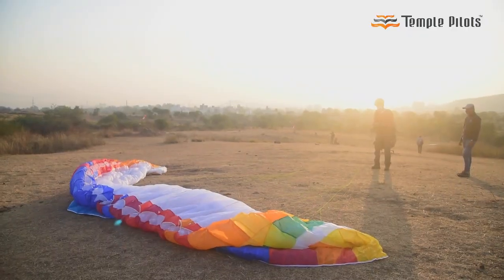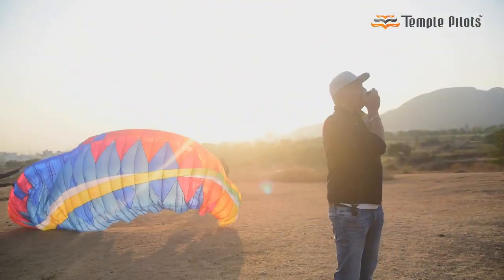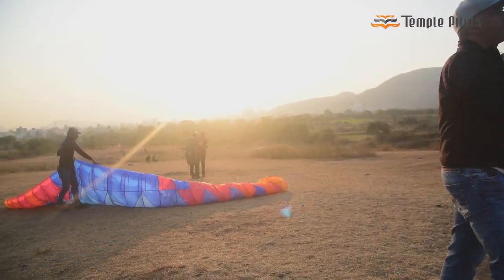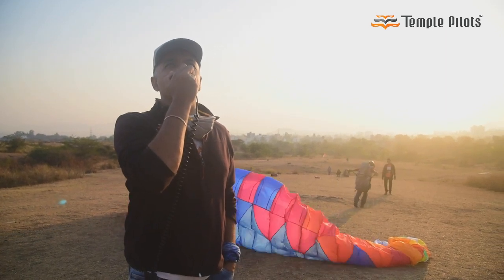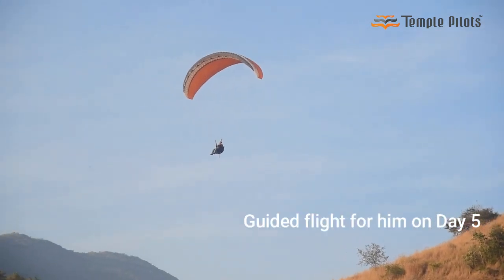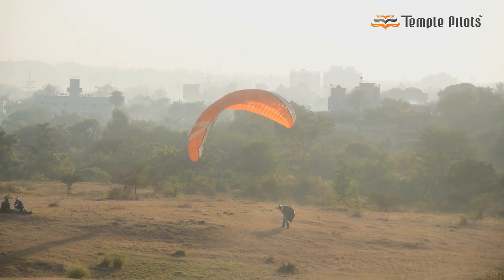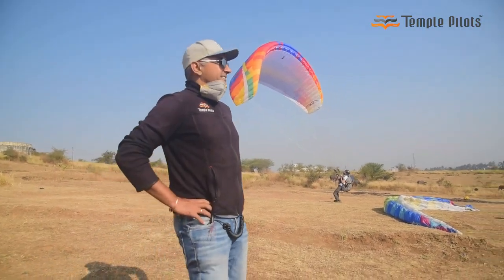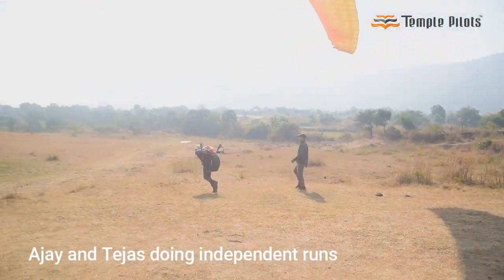Vlog 1 | A Day at a Kamshet Paragliding site feat. Batman | Training hill | Temple Pilots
A day at paragliding training school in Kamshet, Maharashtra. Vlog of events at flying site and base.

Learn Paragliding :
Learn flying with Asia's Leading Paragliding school Temple Pilots Paragliding , Based in Kamshet Maharashtra, India.
Temple Pilots is the only 5 star rated APPI school in India.
- Recognized school with qualified instructors
- All year round training at multiple locations
- High safety standards
- Best instructor to student ratio
- Quality equipment & extensive teaching material
- With you even after school...
- International standard and certified Equipment.

Shot & Edited by : Neenad Joseph Arul @mumbai_streetphotographer